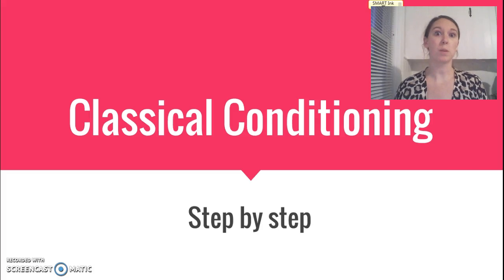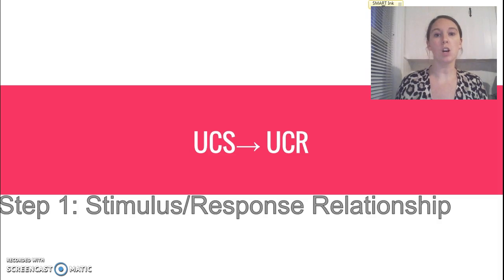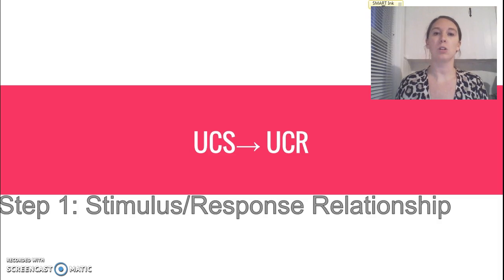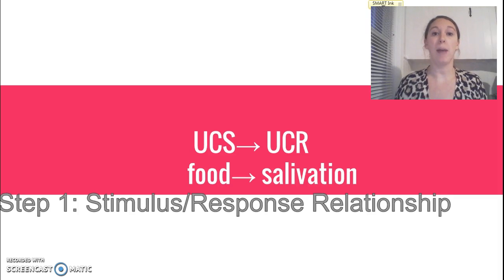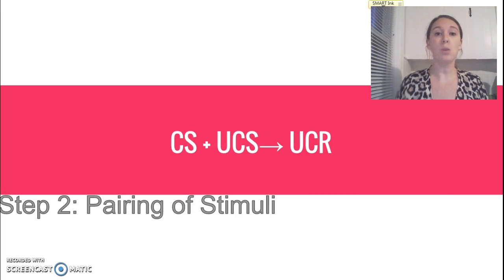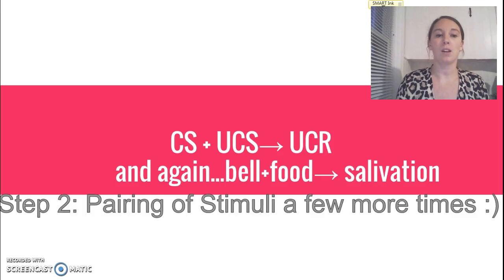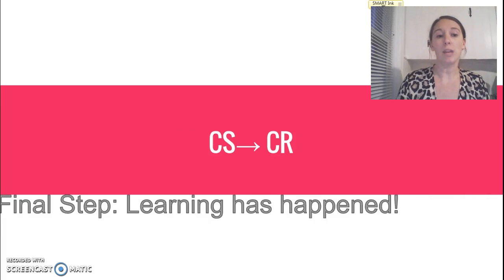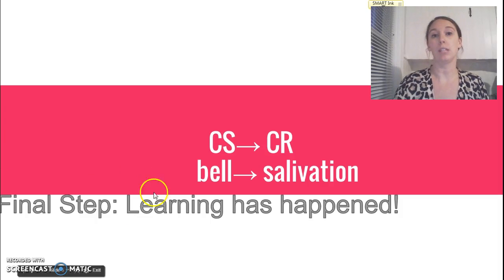Breakdown of CC